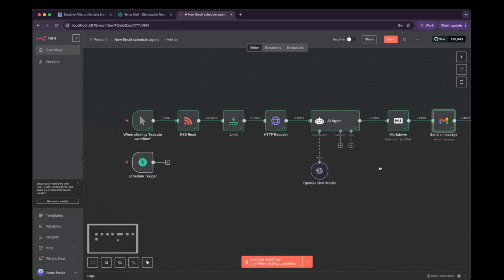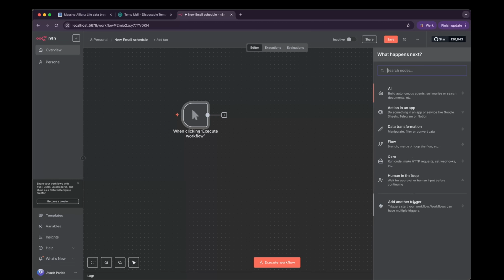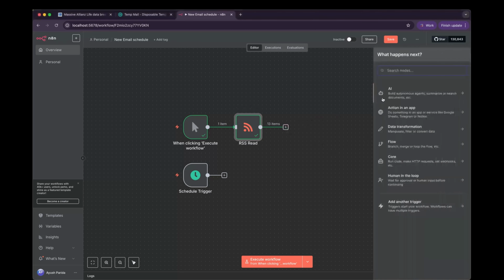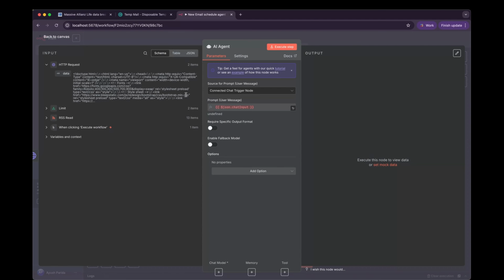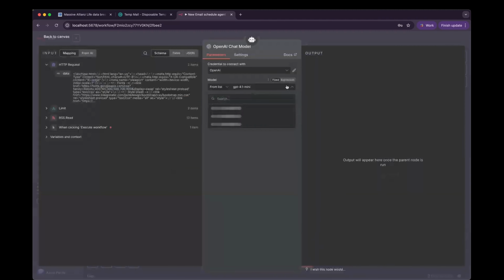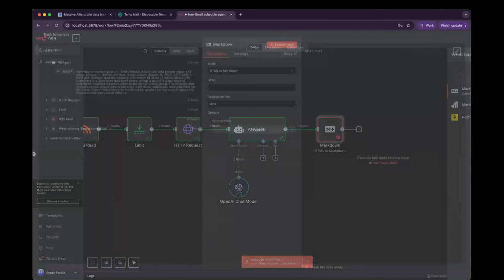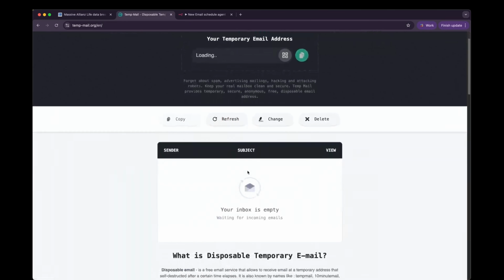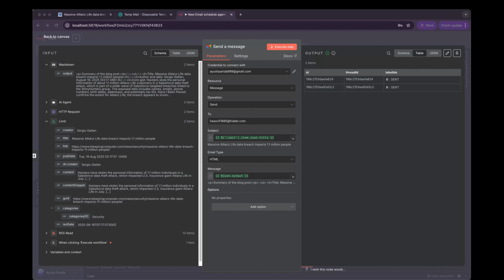n8n Tutorial: AI Summaries from Any RSS Feed to Gmail in 9 Minutes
Turn any RSS feed into crisp AI‑generated email summaries with n8n. In this 9‑minute, step‑by‑step build, we read the BleepingComputer RSS feed, fetch each article’s HTML, summarize it using an OpenAI‑powered Agent, convert Markdown to HTML, and send the summary via Gmail.

What you’ll build:

RSS → Limit → HTTP Request → AI Agent → Markdown → Gmail

Summarize full articles from any feed using a cost‑efficient LLM

Clean HTML emails with the article’s title as the subject

HTTP Request URL: {{ $json.link }}

AI Agent prompt: “Provide a summary for the blog post. {{ $json.data }}”

System message: “You are a helpful assistant which extracts the data from the html page and returns a summary for the post.”

Markdown: mode markdownToHtml with {{ $json.output }}

Gmail subject: {{ $('Limit').item.json.title }}

Gmail body: {{ $json.output }}

Tips:

Replace Manual Trigger with Cron for schedules.

Use “Keep Only New Items” or track GUIDs to avoid duplicates.

Aggregate into a single daily digest with Item Lists.

Parameterize recipient/model via environment variables.

Add retries and error branches for robustness.